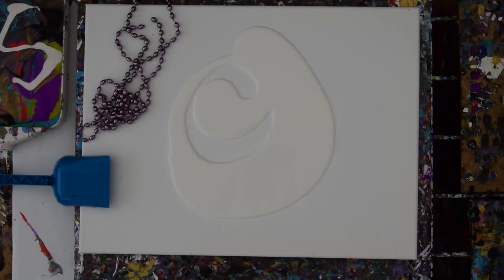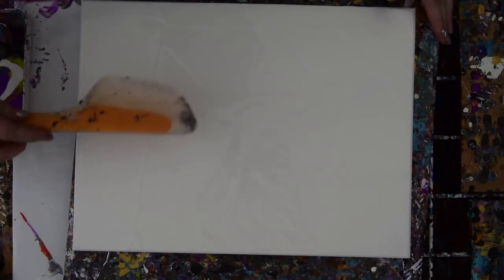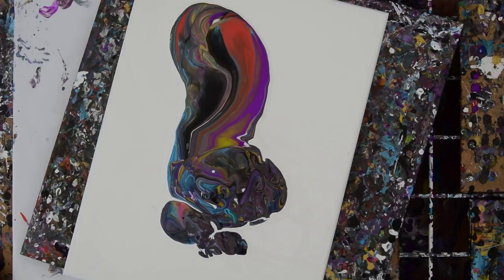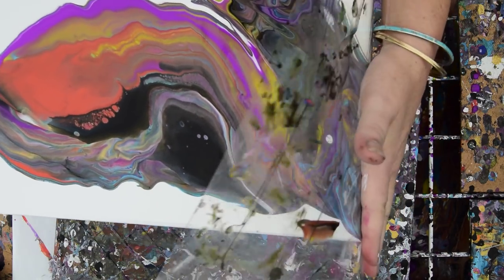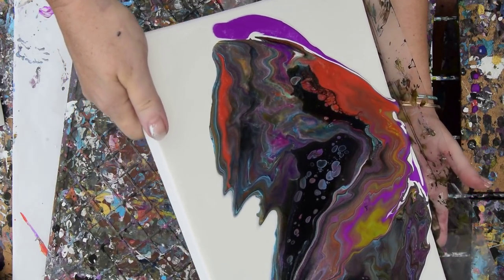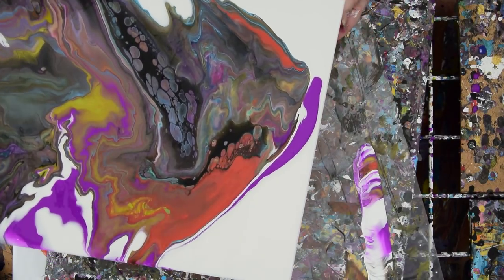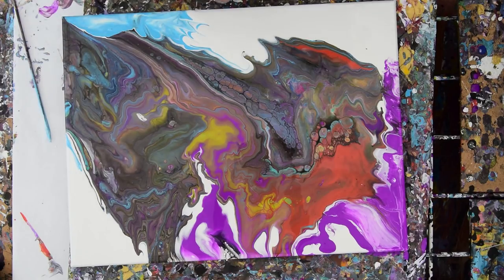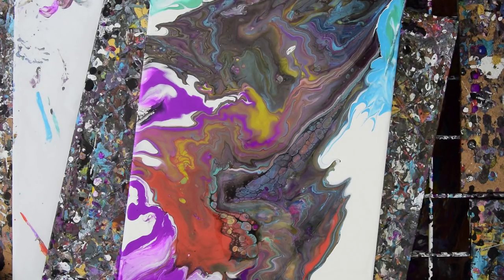Fluid acrylics, Simple tipp'in leftovers on a 12"x 16" canvas #3326-8.29.18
To shop materials without any additional cost to you available here. Receive notifications by clicking the bell near subscribe .And Please if you like the art or the process give me a thumbs up.This Artworks process is described below and includes my "pouring" recipe .
I need a roof for my studio to make a usable indoor working/teaching space.
On a n 12"x 16 " canvas I dump all the residual colors left in the reservoir of paint leftover when I have already done all the other artworks for the day .I add the colors onto a wet white painted canvas to allow colors to flow easily.And proceed to tip the canvas in multiple directions to spread the paint and allow patterns to form.
All my acrylic paints are mixed with a pouring medium in advance contained in squeeze bottles. FB album's link at the bottom of this paragraph will take you to artwork photos.
THERE IS NO SILICONE in this artwork's paint mix.I use ZERO silicon in the pre mixed colors stored in squeeze bottles with no other cell creating additive is included. Floetrol and Gac 800 (By Golden)are what I use as pouring mediums. My paint mix or  "recipe" is as follows. Add color 90%  acrylic color to 10% "Golden's" Gac 800 .Mix thoroughly (GAC 800  prevents cracking) .Add Floetrol ( by "Flood") , until the mixture is double (or more ) mix thoroughly. That's the whole  recipe  .To create shimmering colors, I add also"Golden's" Iridescent pearl medium  to colors.As much as looks right . Every day I learn something new. I never stop experimenting and I am happy to share what I discover with you.#3326 shown wet